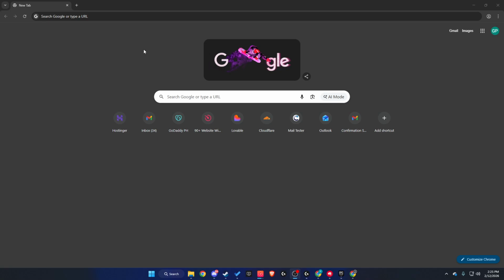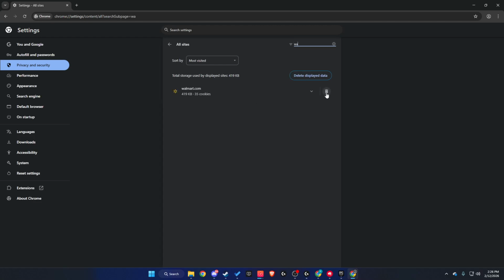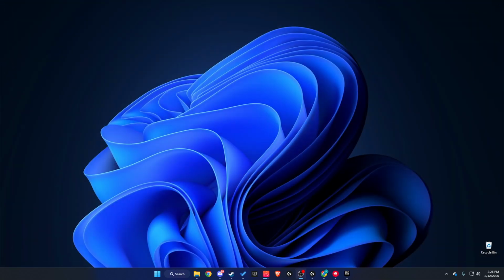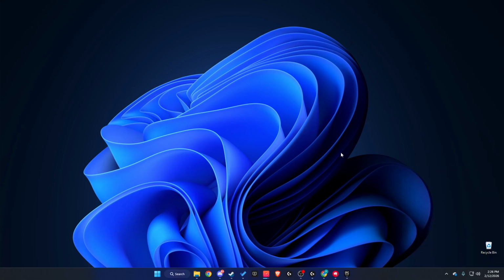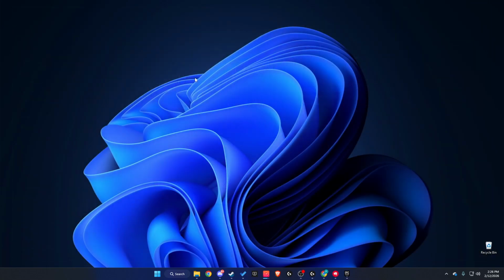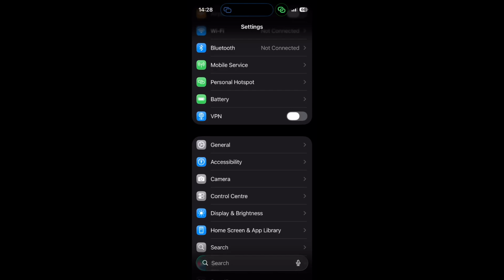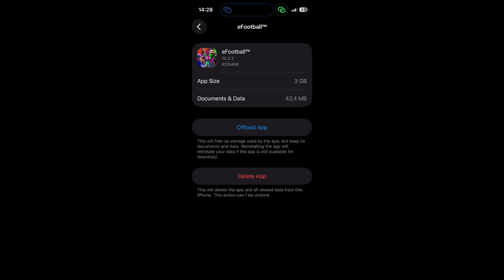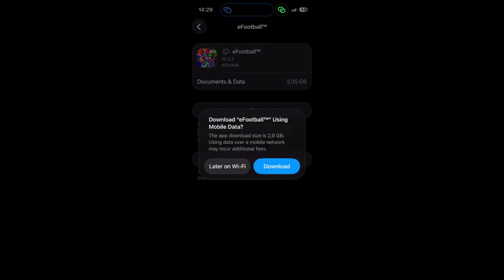Fix Walmart Robot or Human Button Not Working (2026)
In this video I will show you how to Fix Walmart Robot or Human Button Not Working. It's really easy and it will take you less than a minute to do it!